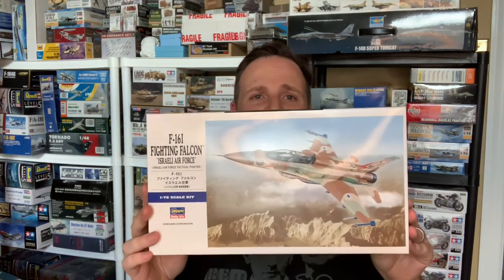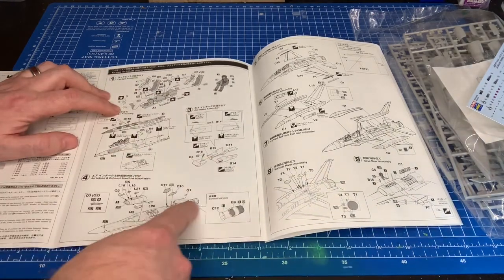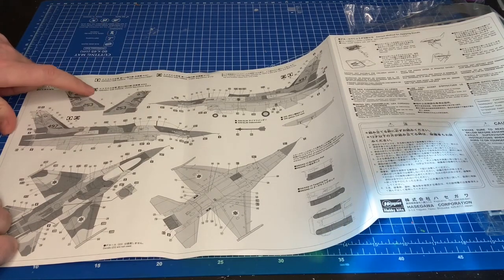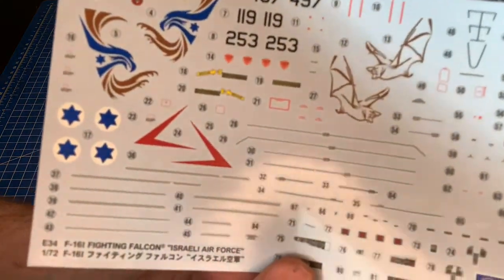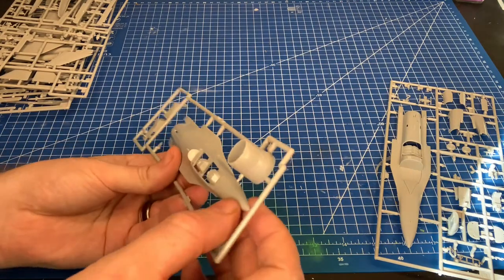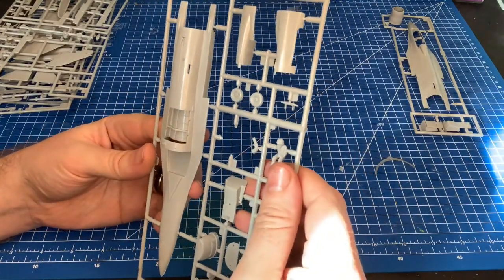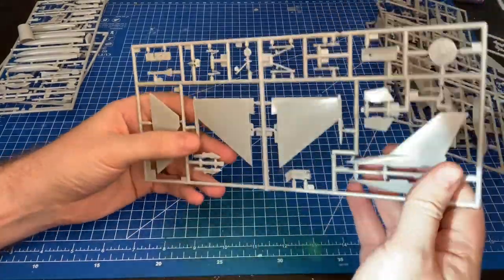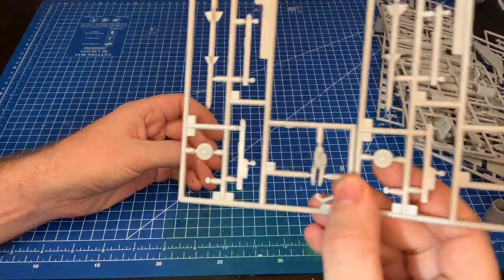Hasegawa 1/72 F-16I SUFA Fighting Falcon kit: A look inside the box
In this video we look inside the box of the Hasegawa 1/72 F-16I SUFA Fighting Falcon model aircraft kit. I look at the plastic and what is included with the kit.